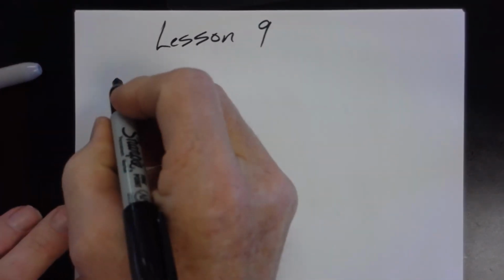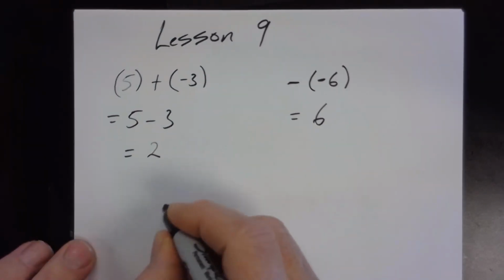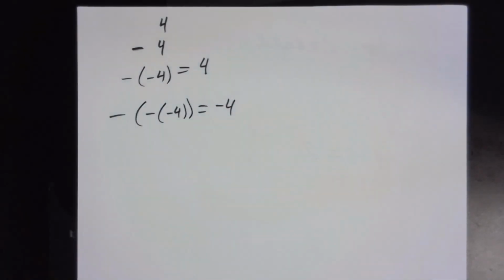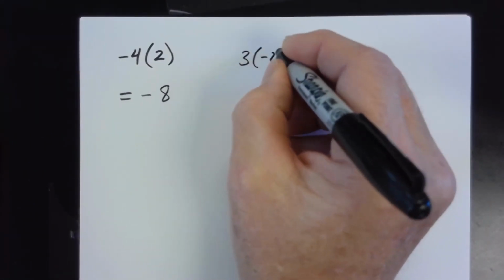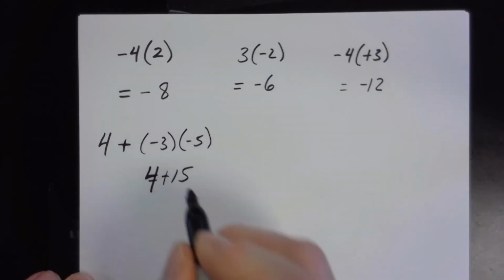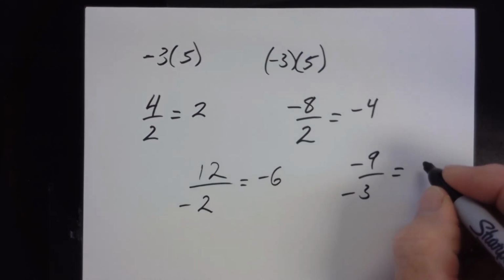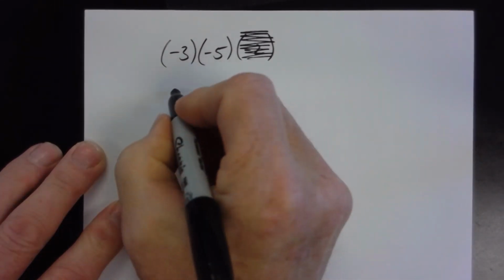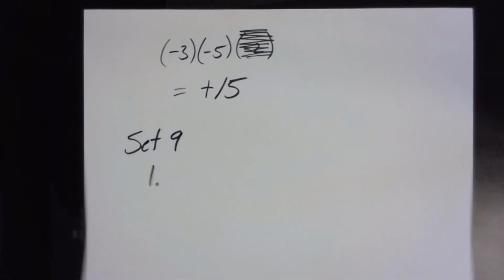Saxon Set 9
Lesson 9
Multiplication and Division of two signed numbers